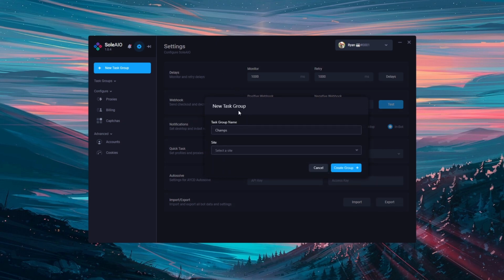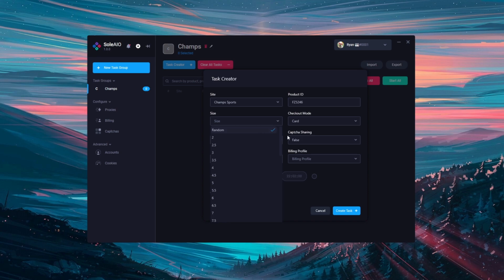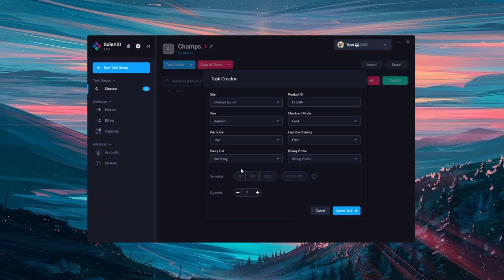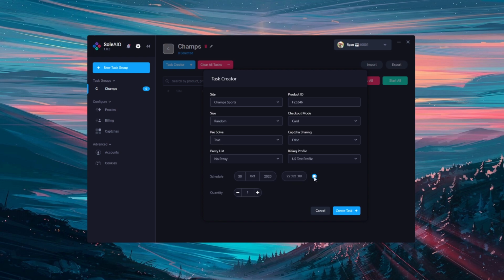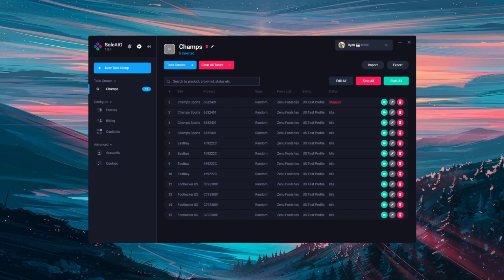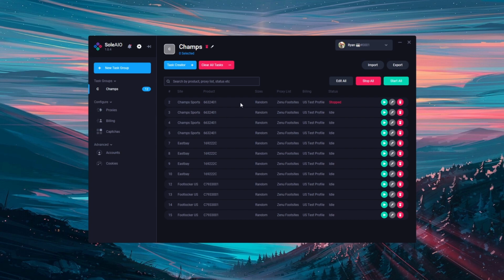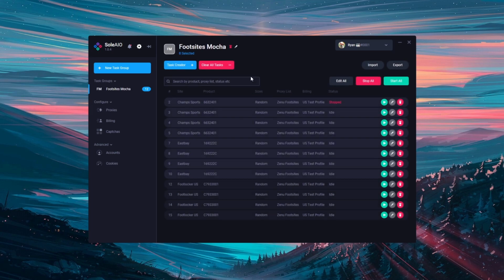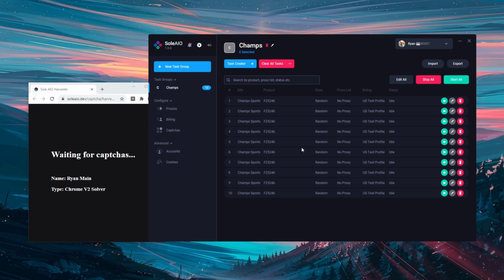Footsites | SoleAIO V1 Guide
Welcome to SoleAIO V1!
This video show how to create Footsites Tasks within SoleAIO.

If you have any questions, feel free to open a ticket within the Discord and a support member will be happy to help.
Please be sure to have watched the Video Guides, and read the Master Guide before opening a ticket in case your question is answered in those.